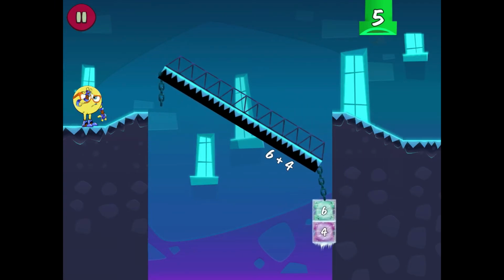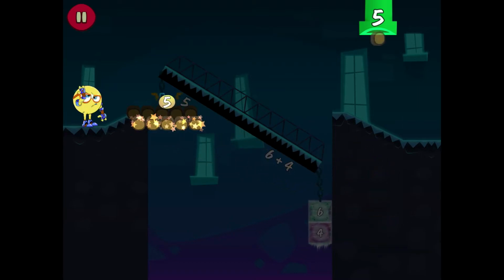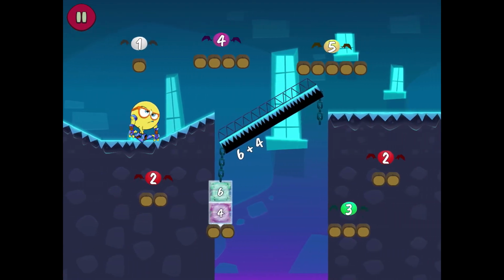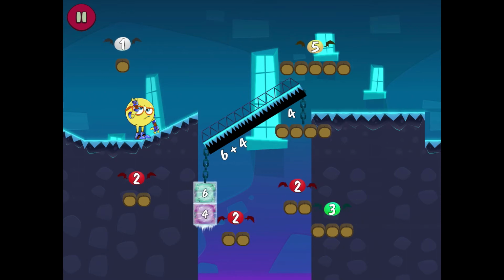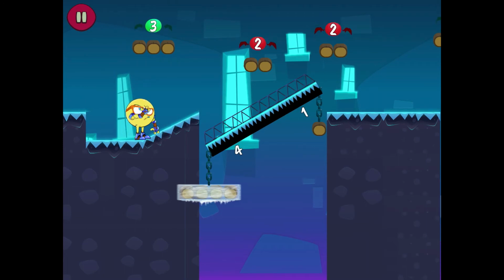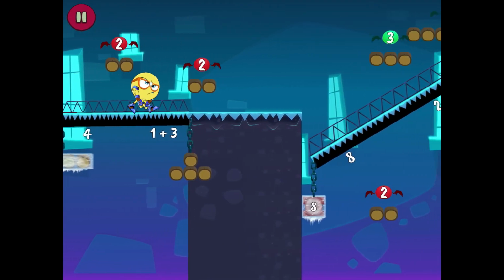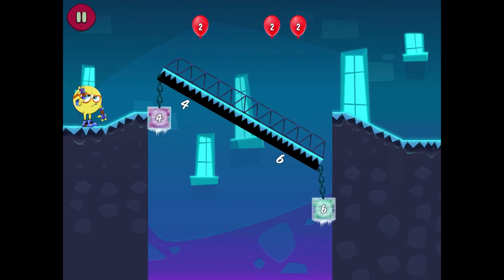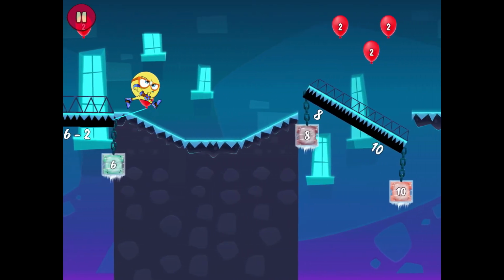Math Balance 27 April 2020 with Albert Trinh